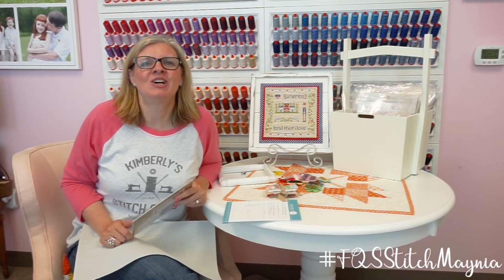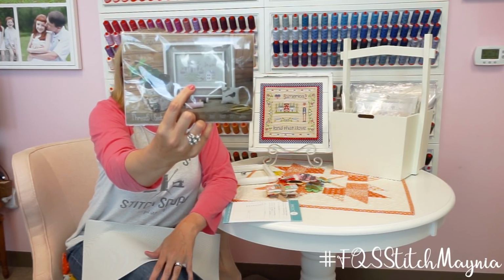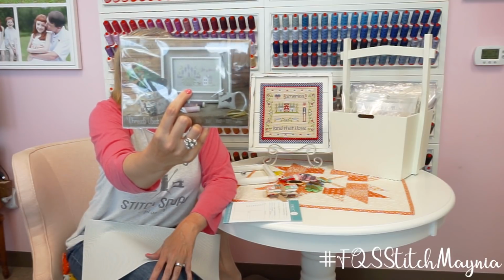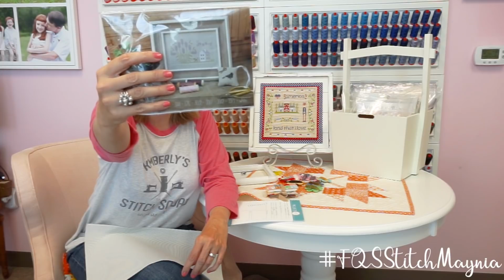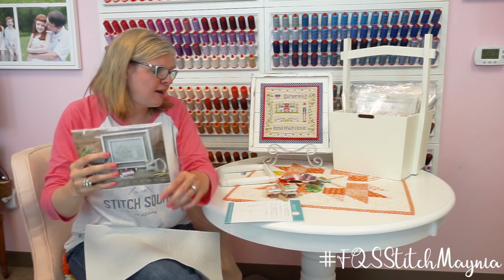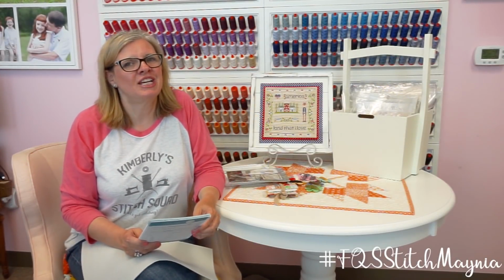FQS Stitch Maynia 2019 | May 14 | Fat Quarter Shop | Summer Season Sampler by Madame Chantilly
We're on day 14 of FQS Stitch MAY-nia! Today Kimberly is working on the Summer Season Sampler by Madame Chantilly.

Graceful Grey 14 Count Aida 18" x 25" Cross Stitch Fabric Wichelt Imports